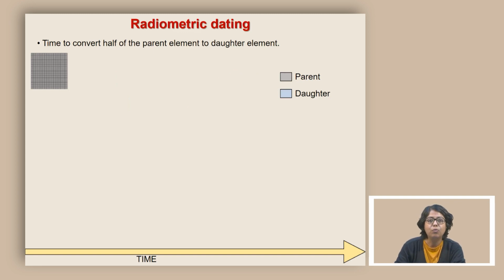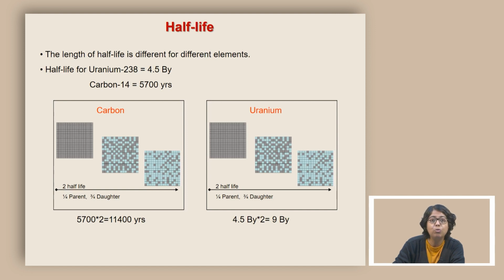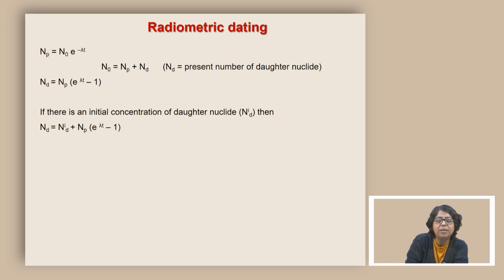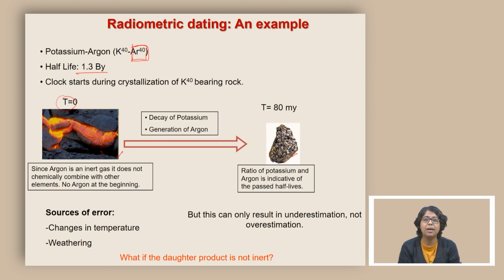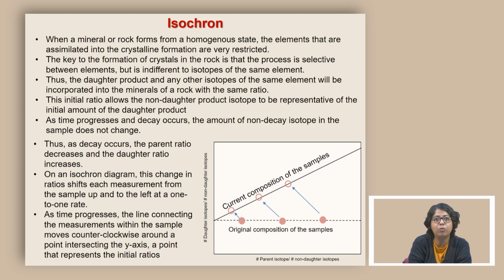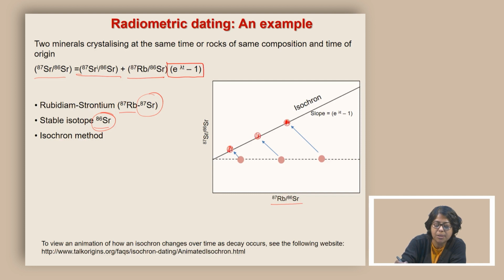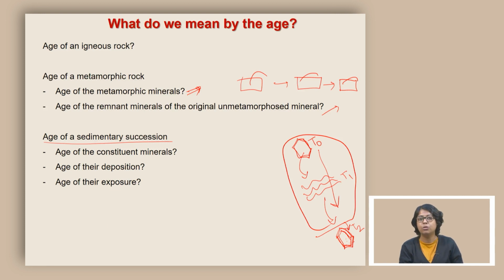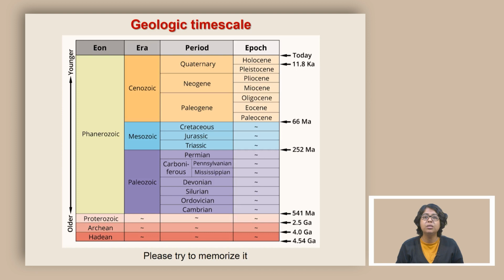Radiometric Dating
Absolute age determination using radiometric isotopes